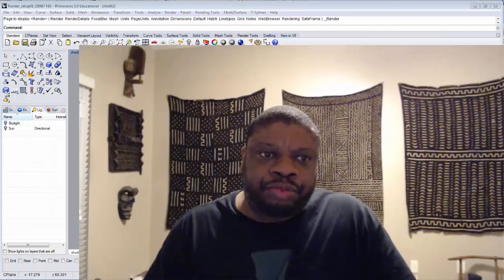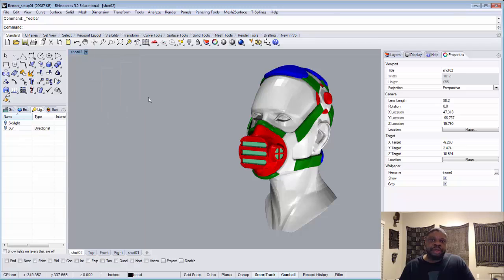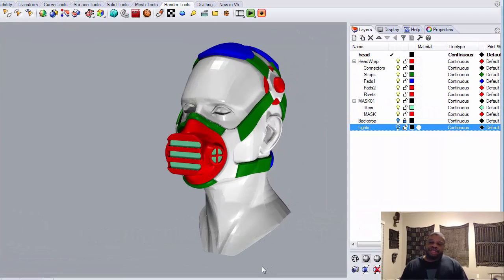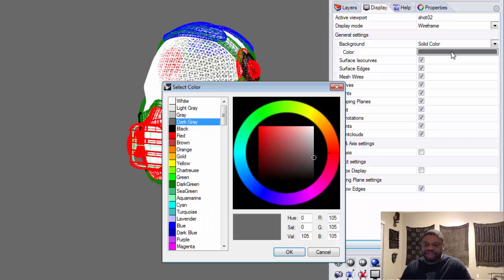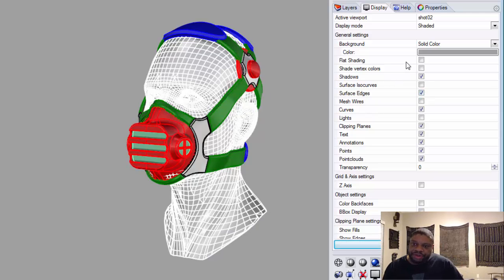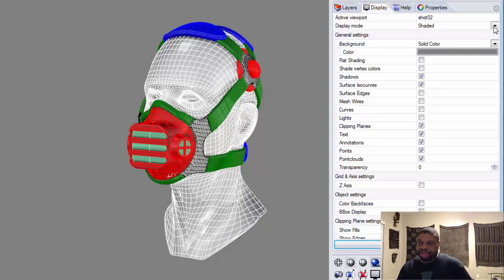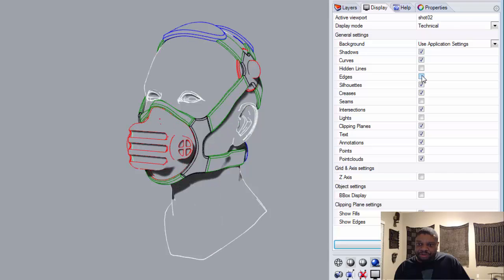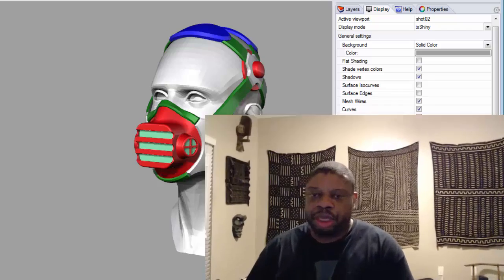Rhino Viewport Rendering:Display Modes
An overview of Rhino Display Modes with an emphasis on creative applications.